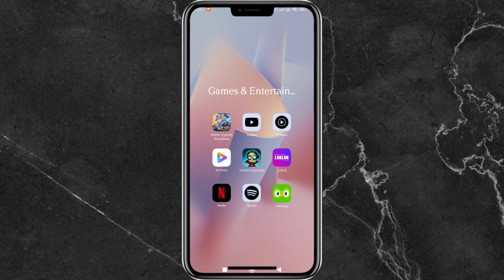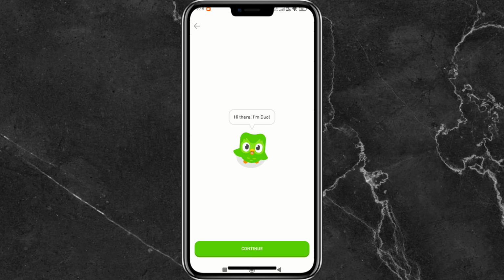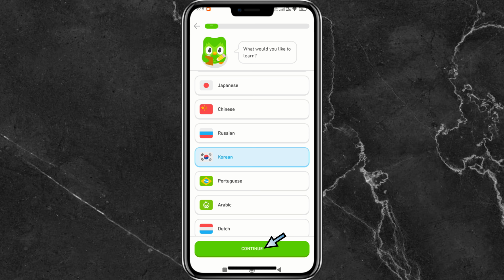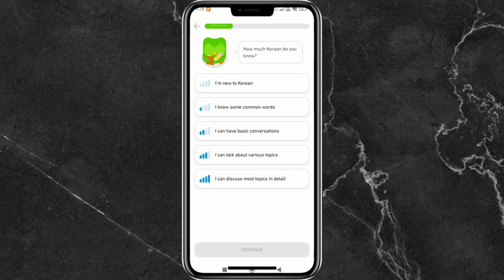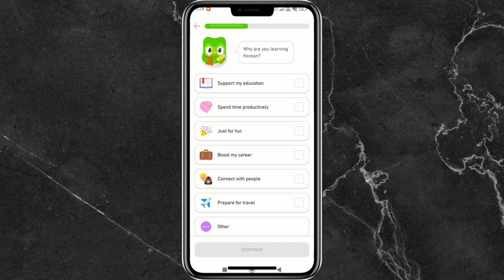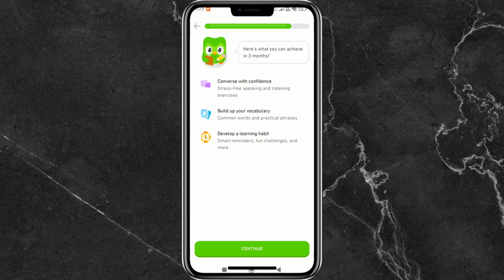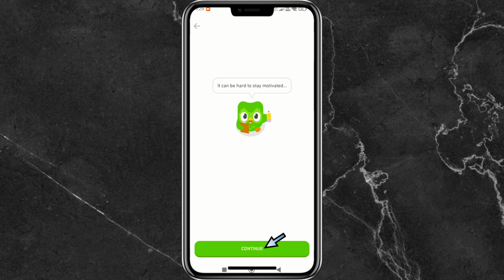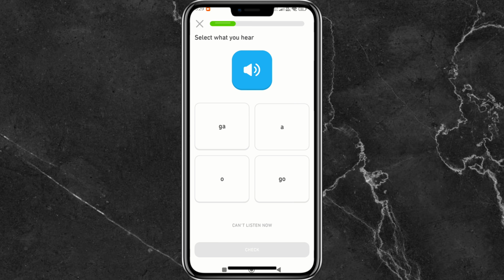How to Create a Duolingo Account: Quick and Easy Tutorial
Want to start learning languages on Duolingo? This video provides a quick and simple guide to help you create your Duolingo account and begin your language-learning journey today!

💡 In this video, you'll learn:

• How to sign up for Duolingo on both mobile and desktop. • Step-by-step instructions for creating your profile and choosing your target language. • Tips for setting daily goals and customizing your learning experience. • How to navigate Duolingo’s dashboard after signing up. • Best practices for maximizing your progress with Duolingo.

Follow these steps to set up your Duolingo account in no time and start learning right away!